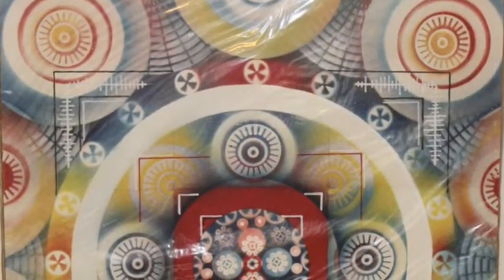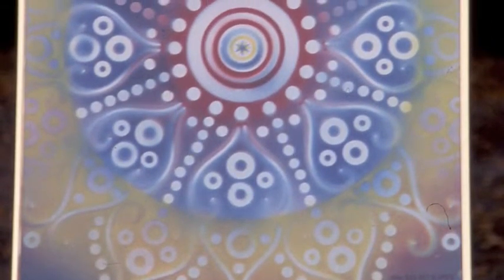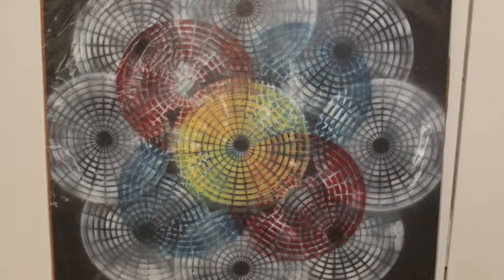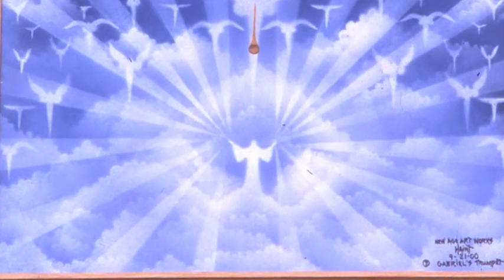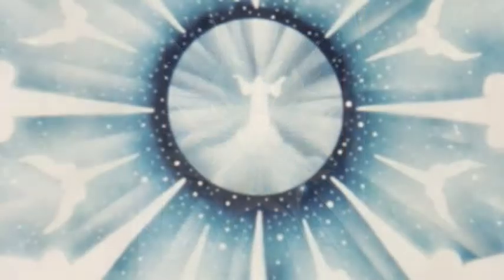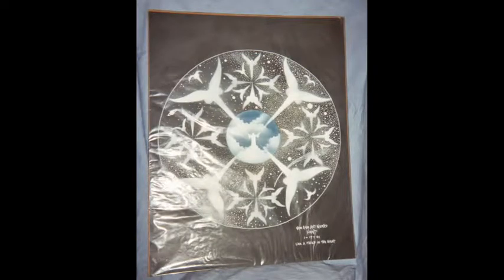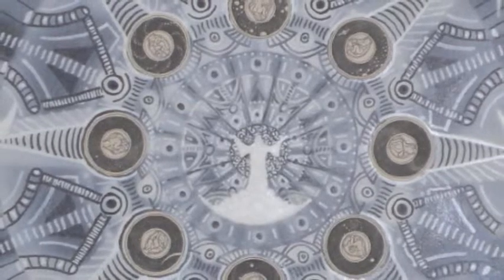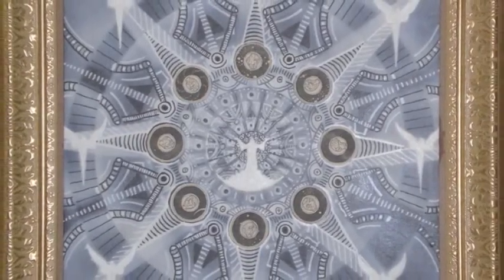Stencil Artworks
Folks artist Haint looks at and talks about his spraypaint stenciled artwork